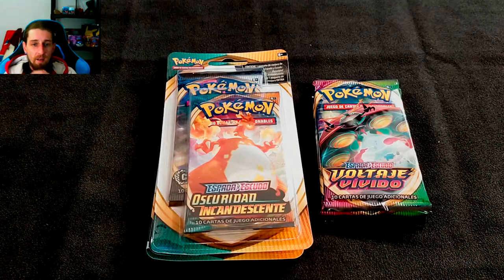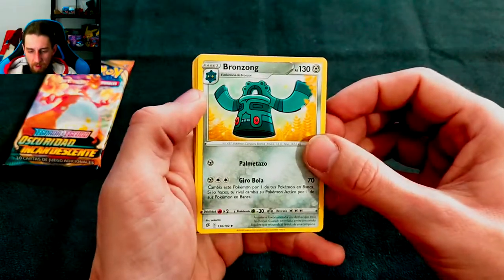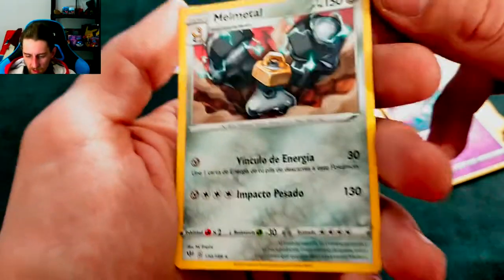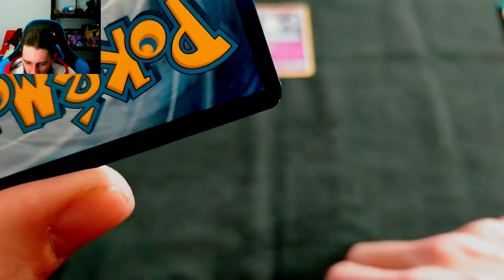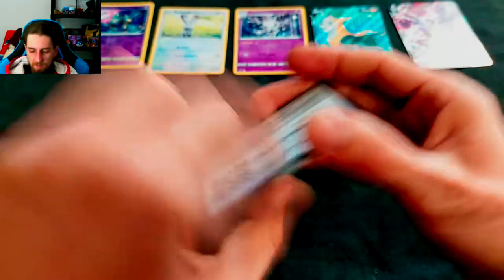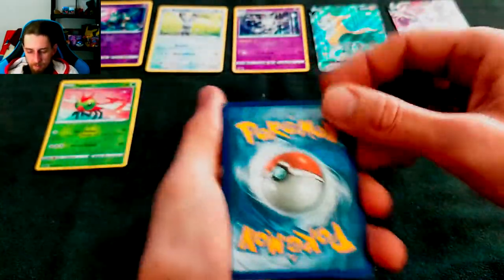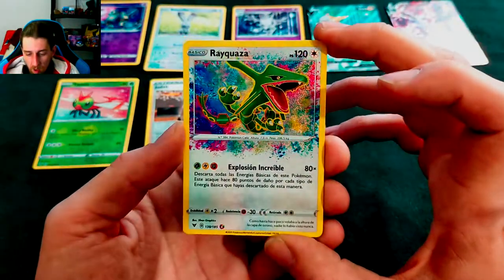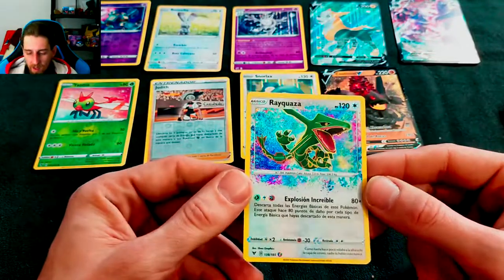Opening some Pokémon cards Darkness Ablaze and Vivid Voltage booster packs i need that HUGE Pika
PC Specs:
Placa madre : GIGABYTE B250M-D3H
Windows 10 64-bit
Procesador: Intel Core i5-6400
CPU : @ 2.70GHz
Tarjeta grafica . NVIDIA GeForce 1050 GTX Ti
Teclado y raton : Trust CXT , Razer Mamba
Cascos y microfono :Sony wirless headset , KROM KRUSH ZERO Edition